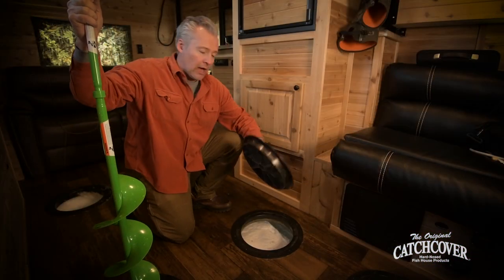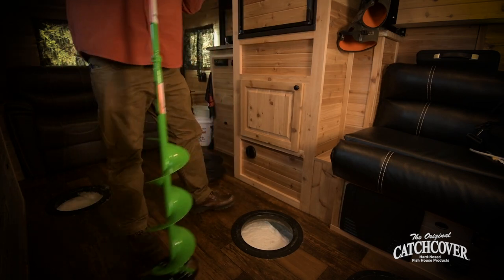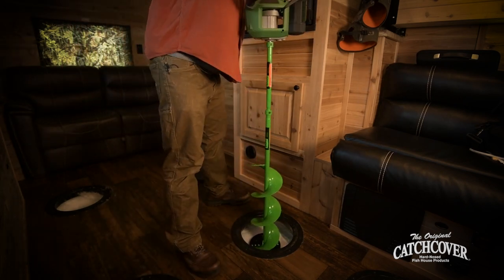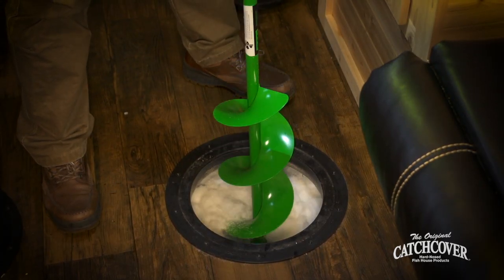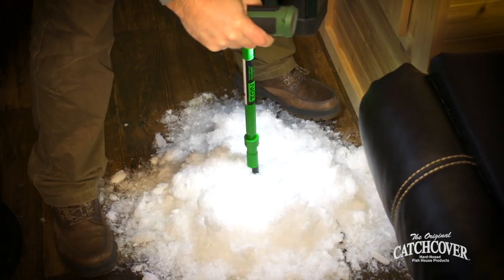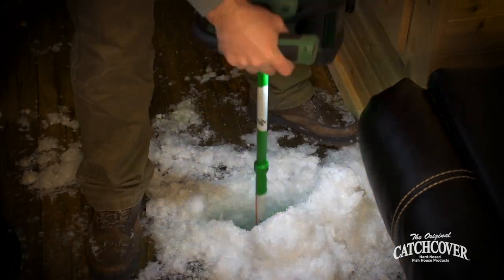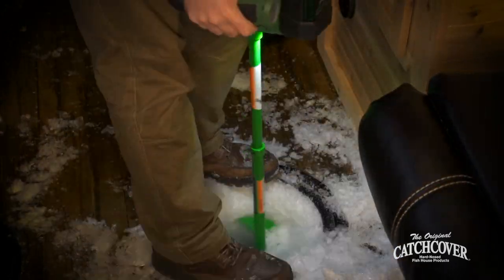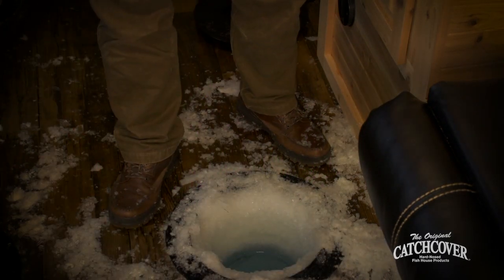Catch Cover Slush Bucket with ION Auger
The Original Slush Bucket makes the chore of cleaning ice holes 4X faster! After you remove the Catch Cover lid, set the Slush Bucket in the ring and auger your hole – most of the ice shavings fall into the Slush Bucket. The floor stays dry and you are ready to fish.

The auger hole is offset so it fits into corners and tight against walls. It works with all augers up to 10-inches. The rolled edge makes it easy to grab to empty outside.

Constructed by rotational molding high-density polyethylene, The Original Slush Bucket is practically indestructible in even the coldest temperatures, and leaves imitation products in shattered pieces!

Original Catch Covers are the choice nearly every ice shanty builder out there. Why? Because Original Catch Covers last! They are injection molded out of the proper blend of low-temperature plastics that won't crack or warp - no matter how cold it is. These covers are designed to be driven over with an ATV and snapped back into place by stepping on them. Made in Minnesota with a no-questions lifetime guarantee